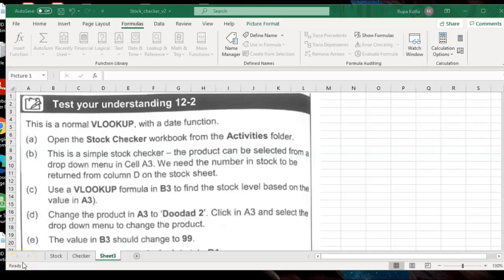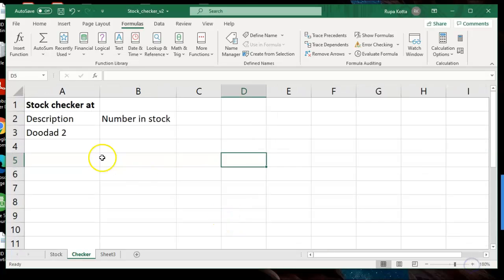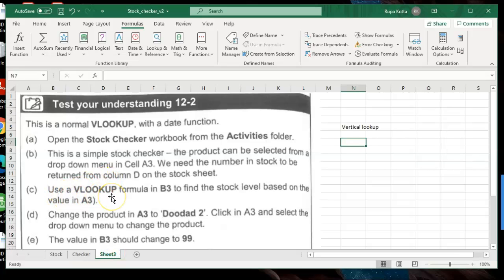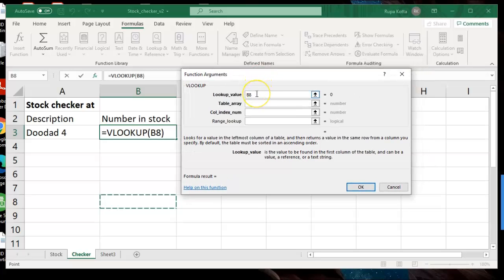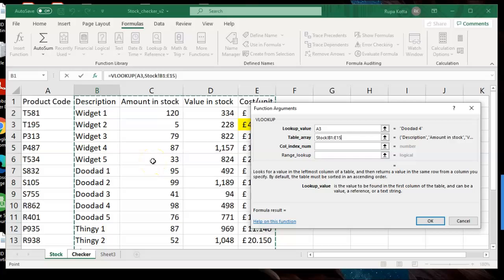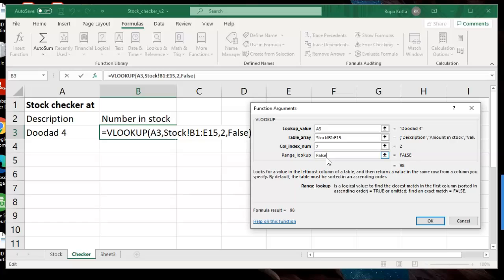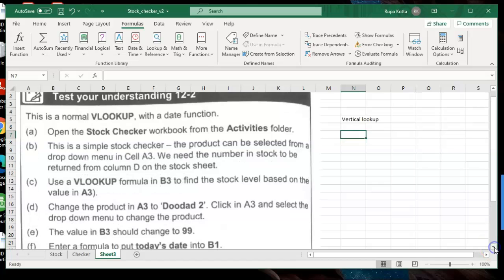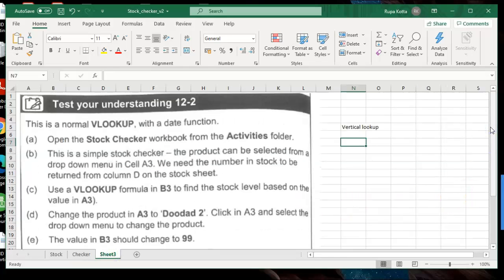Vlook up function AAT L2 Spreadsheets task 12-2